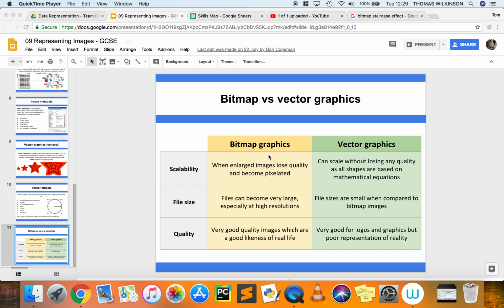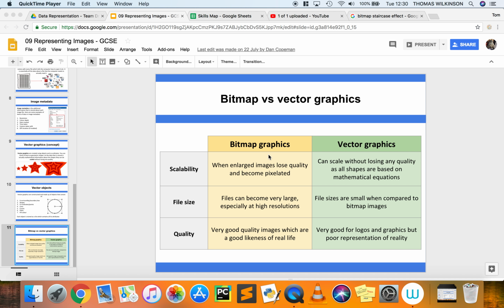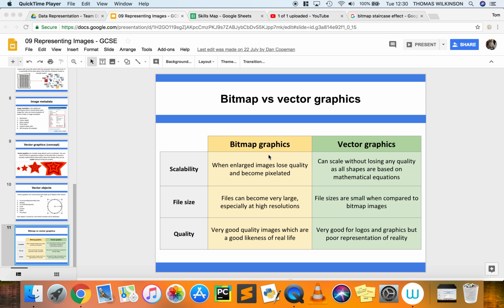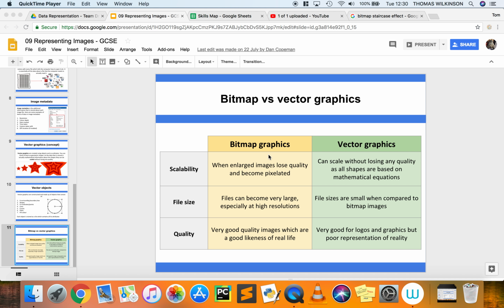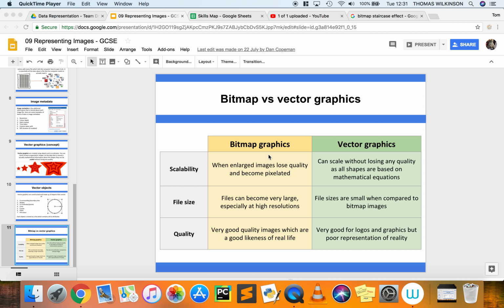Data Representation - Images - Bitmap vs Vector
A-Level Computer Science video on the differences between Bitmap and Vector graphics.